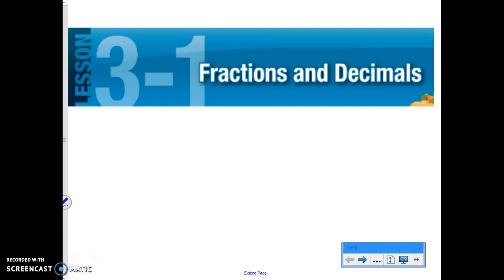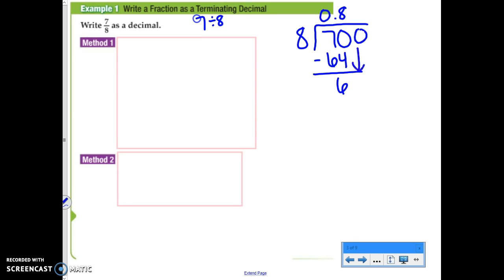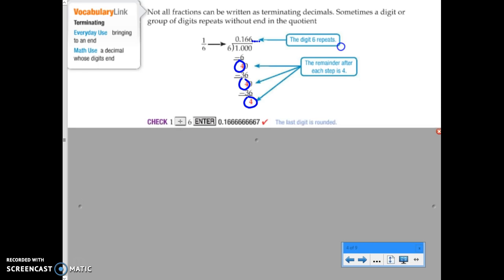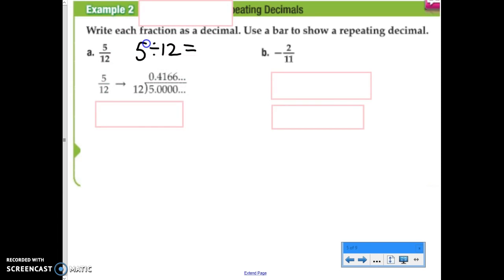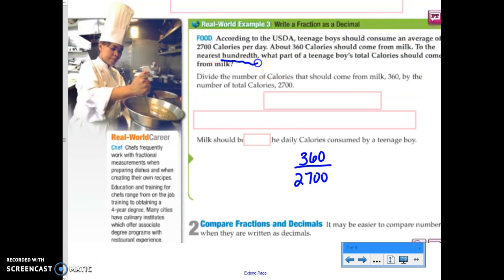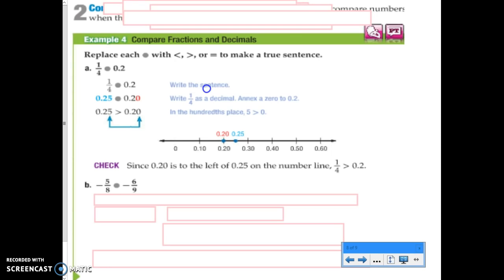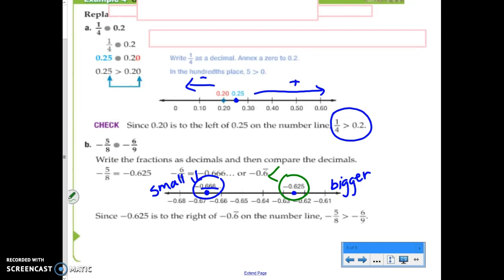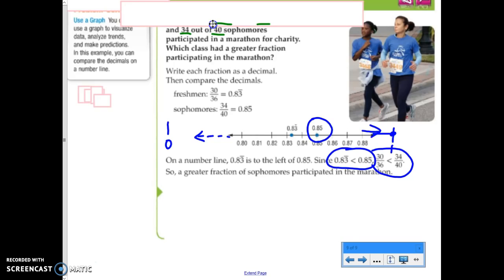3-1 Pre Algebra Fractions and Decimals